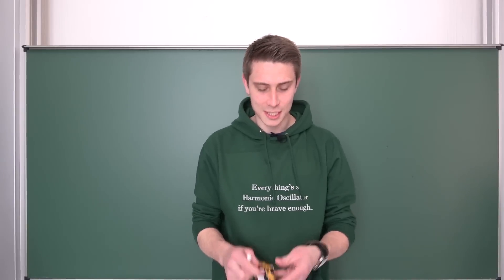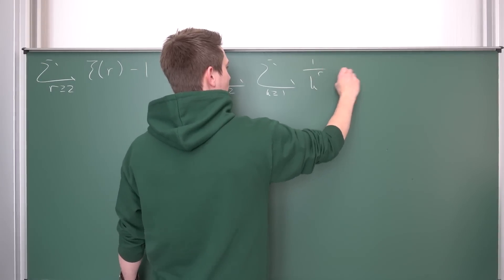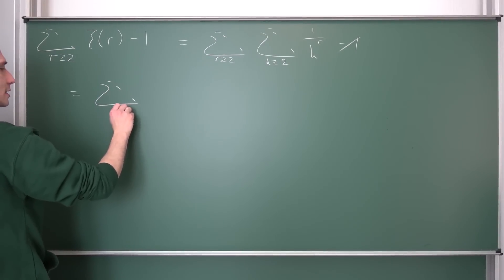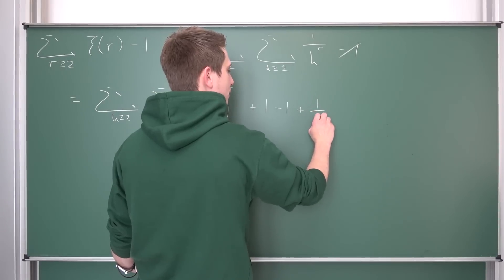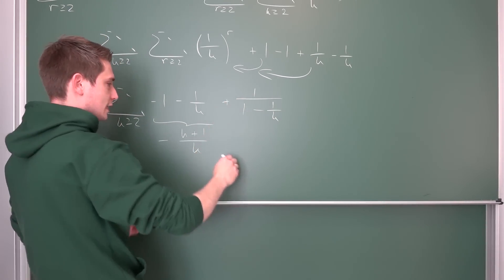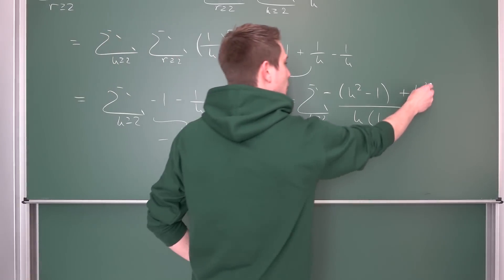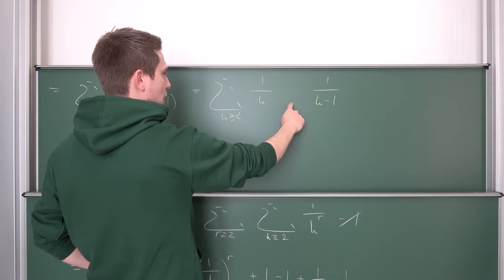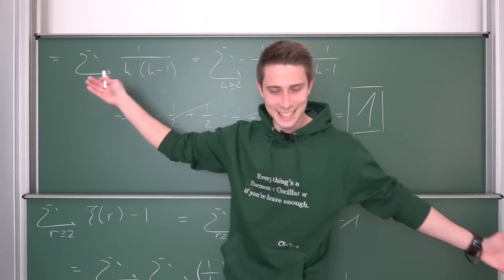Riemann would be Proud - An exciting Infinite Series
Today we take a look at an exciting little series representation for the multiplicative identity :) It involves the Riemann zeta function and the geometric series. Enjoy! =D

Wanna send me some stuff? lel:

06731 Bitterfeld-Wolfen
Saxony-Anhalt
Germany